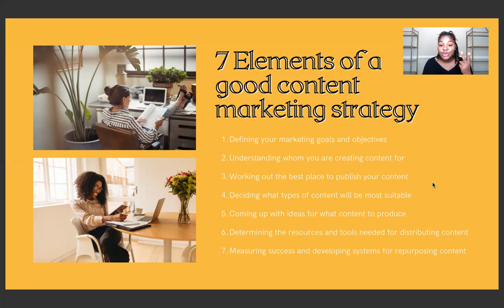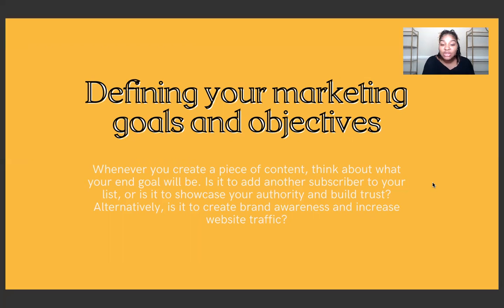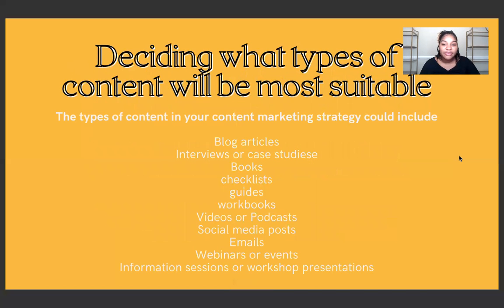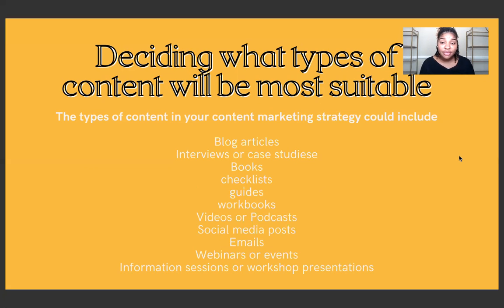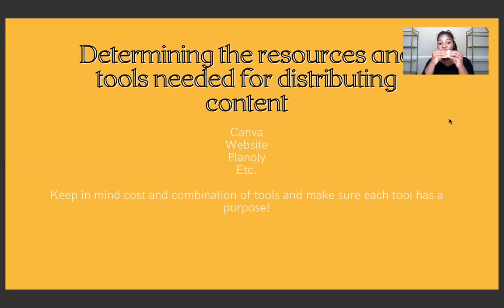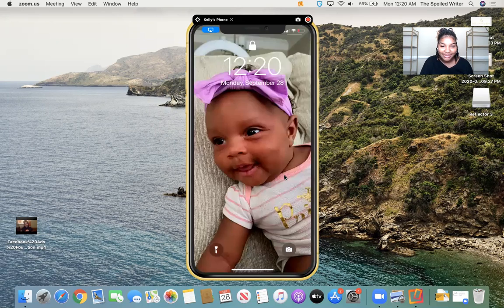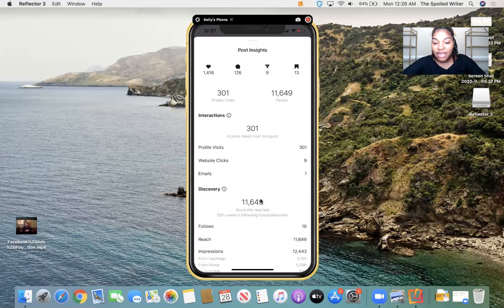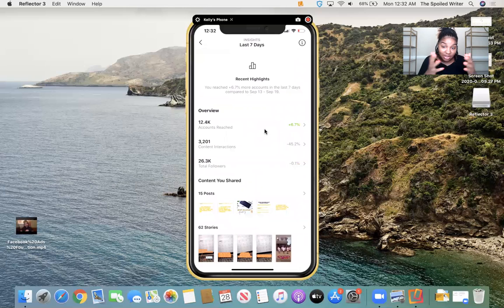How To Create An Effective Content Marketing Strategy For The Holidays